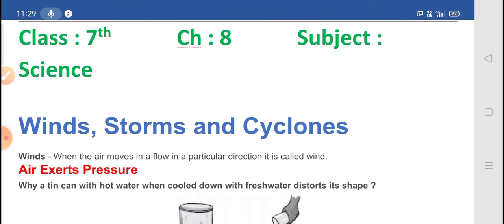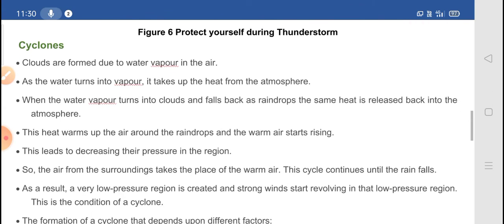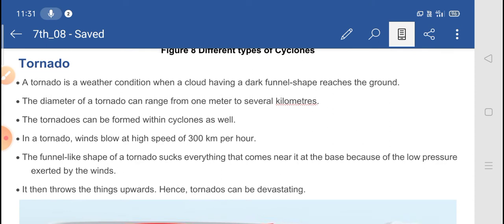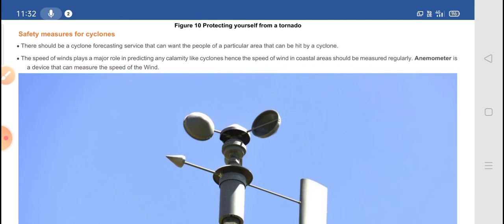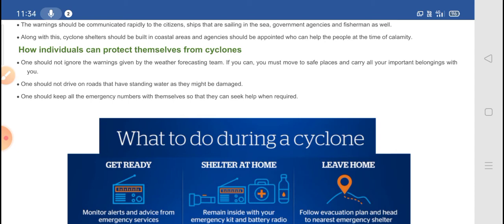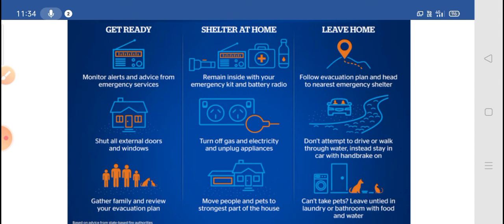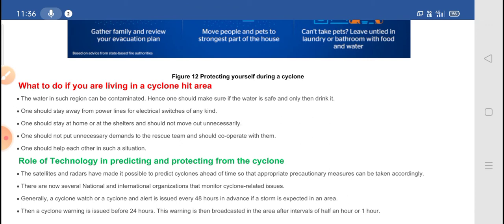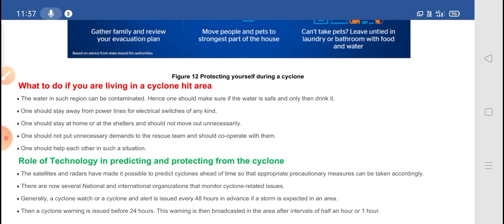Class 7 Subject Science Chapter 8 wind, cyclone and tornado Teacher:Deepak sir